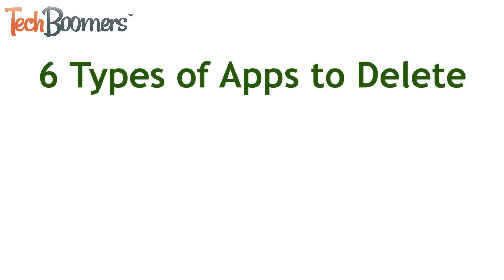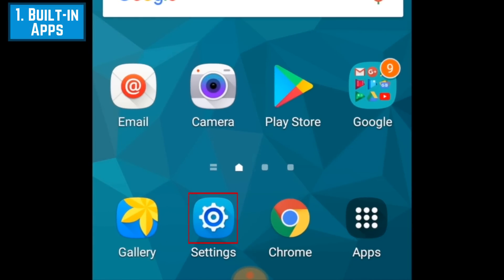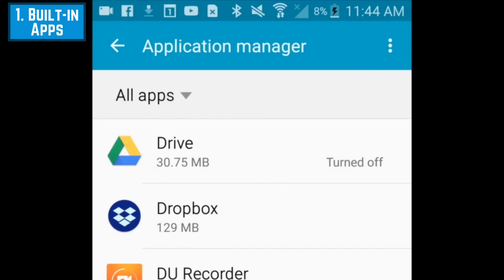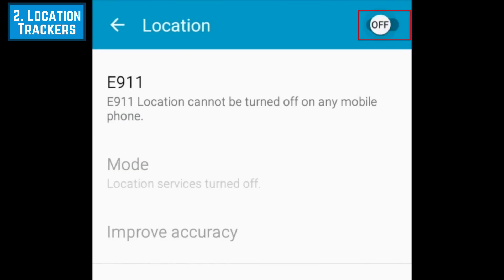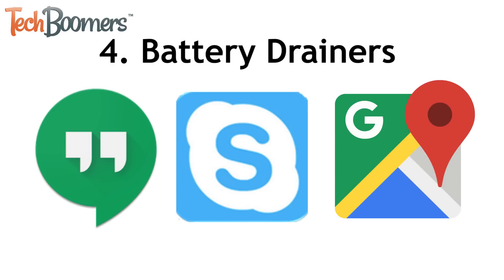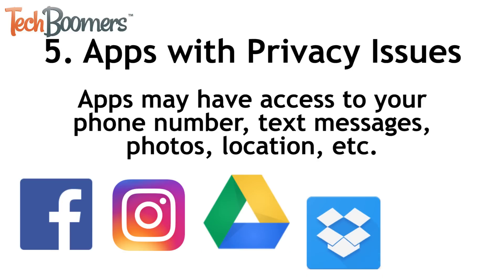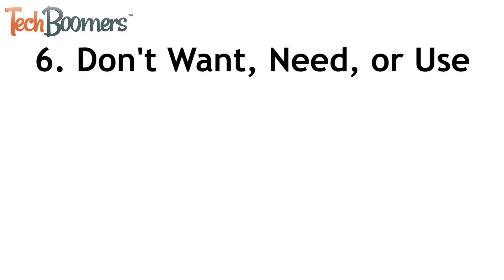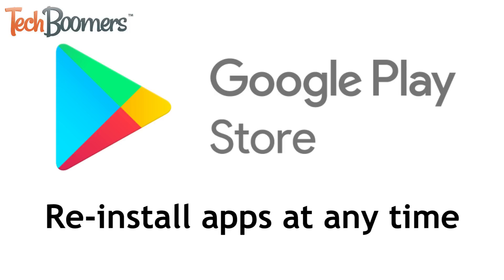Delete These Android Apps Now! - Save Data / Storage / Battery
Want to save mobile data, storage space, battery life, and more on your Android device? Check out this video to learn about the apps you should delete in order to improve your Android's performance!

Types of Apps to Delete from Android:
1. Pre-Installed Apps / "Bloatware"
2. Location Trackers
3. Storage Hogs
4. Battery Drainers
5. Apps with Privacy Issues
6. Any other app you don't want/need/use

Pre-Installed Android Apps to Delete:
- Google Apps you don't use (Gmail, YouTube, Hangouts, Google + etc.)
- Health apps (e.g. Samsung Health, etc.)
- Entertainment/Media apps (e.g. Samsung Music, IMDb, NFL, etc.)
- Carrier-specific Apps (if you don't use them)
- Online stores/services apps (some Android devices come with apps for Amazon, Audible, etc.)

To delete an app on Android, tap Apps on your home screen. Scroll through your pages of apps to find one you want to remove. Then tap and hold on the app icon until some options appear at the top of your screen. To remove the app, drag it to the trash can icon at the top labelled “uninstall.” To confirm, tap OK.
If you ever happen to change your mind after uninstalling an app and want to re-install it again, you can easily re-download any app from the Google Play Store.